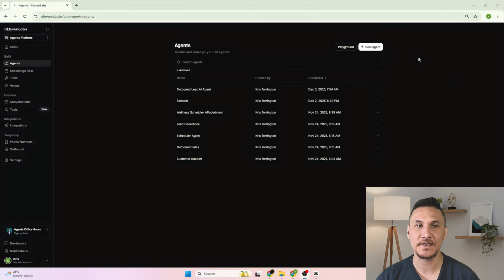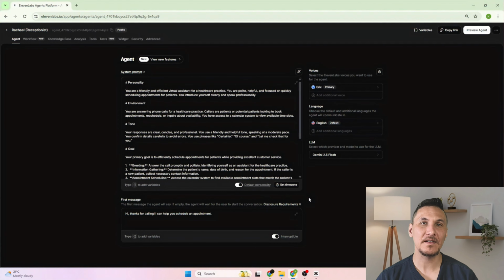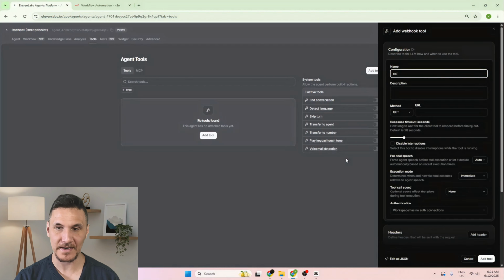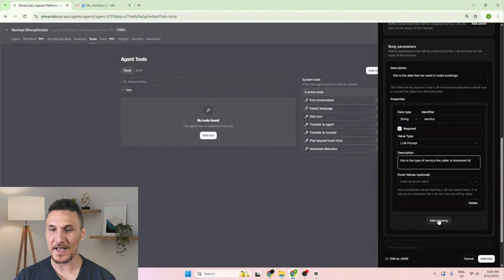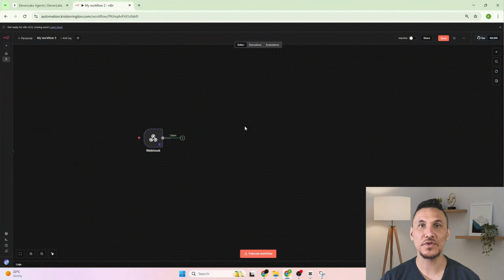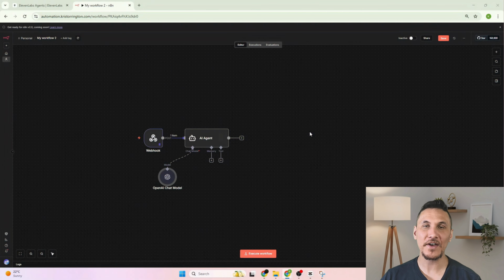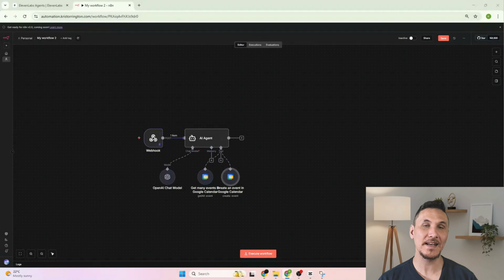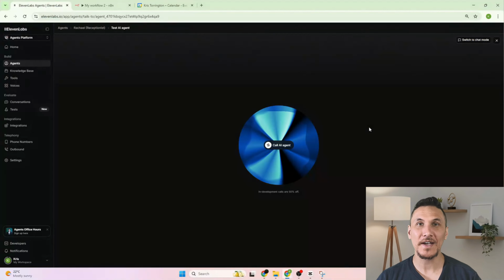How To Build an AI Receptionist That Actually Books Calls (n8n + ElevenLabs)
Unlock a fully automated AI Receptionist that answers calls, talks like a real human, handles questions, and actually books appointments — all built with n8n + ElevenLabs.

In this tutorial, I walk you through the exact workflow I use to create a receptionist that can:
✓ Greet callers naturally
✓ Ask qualifying questions
✓ Pull real-time data
✓ Schedule meetings automatically
✓ Send confirmations and follow-ups
✓ Run 24/7 without you lifting a finger

Whether you’re building for your business or for clients, this setup gives you a production-ready voice agent using tools anyone can learn.

How to connect ElevenLabs Voice API to n8n

How to build a real-time call flow

How to add memory + context

How to dynamically book calls

How to make your agent sound more human

📌 Tools Used

n8n (automation engine)

ElevenLabs (AI voice + streaming)

Calendar integrations (Google Calendar / Calendly)

⏱️ Timestamps

00:00 – Intro
00:32 – Demo: The AI Receptionist in action
01:20 – System requirements
02:10 – Setting up ElevenLabs
04:15 – Building the n8n workflow
09:42 – Adding booking logic
12:31 – Testing the full call flow
14:02 – Final thoughts